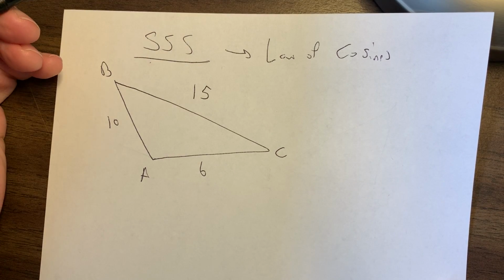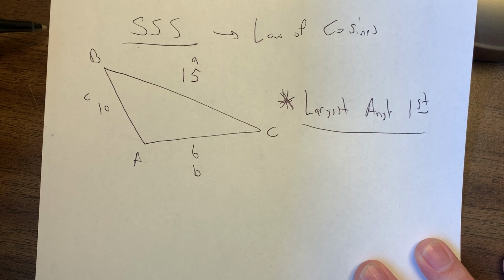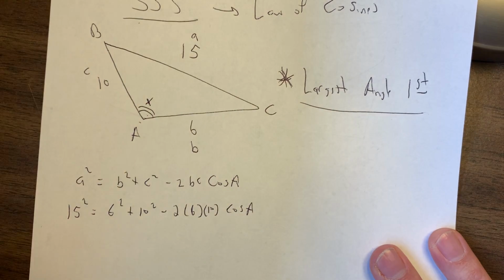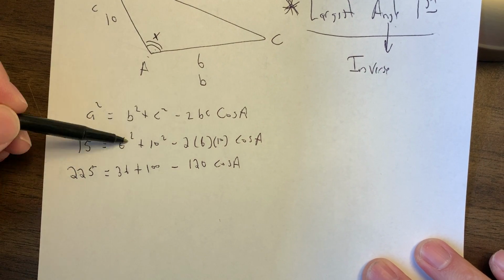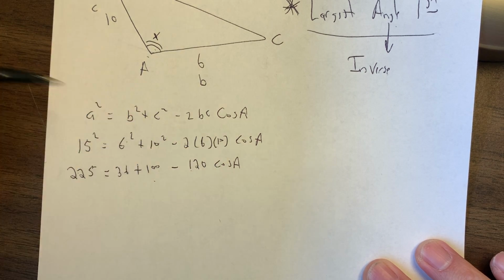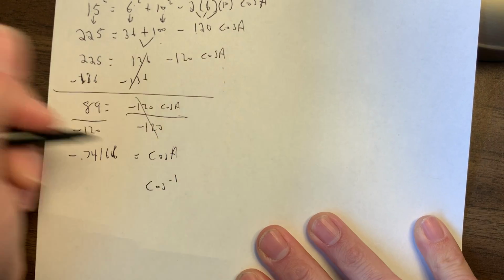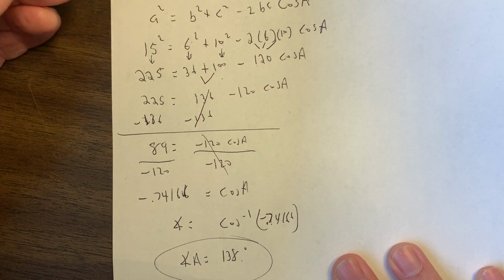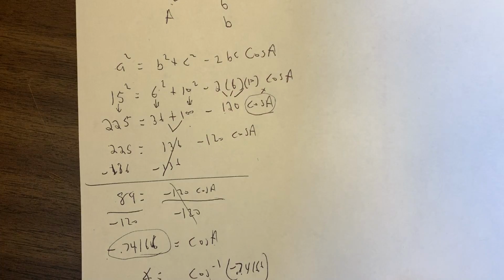SSS Questions for Law of Cosines